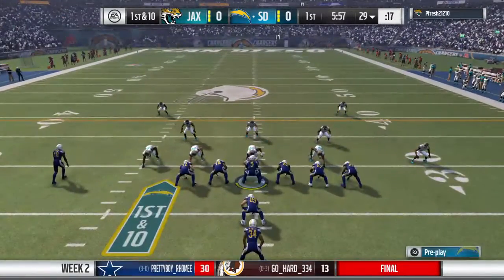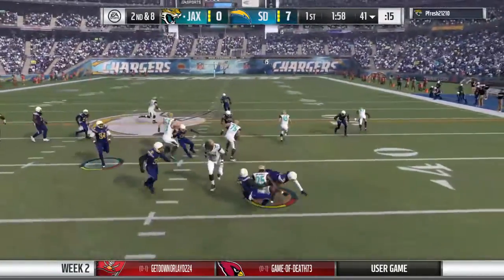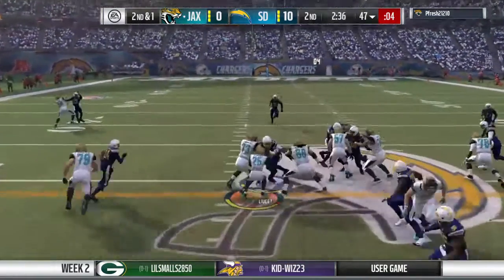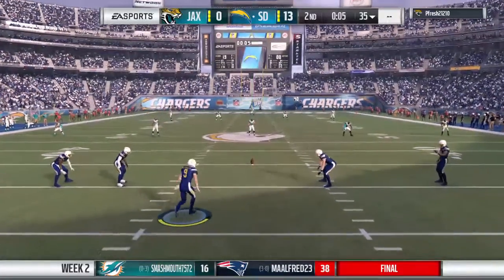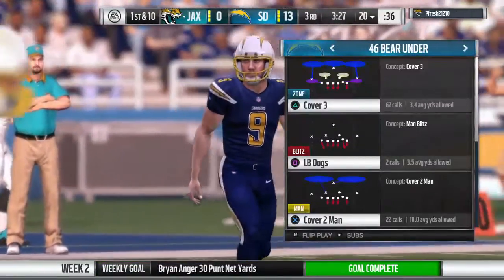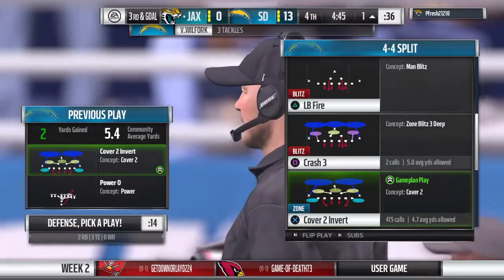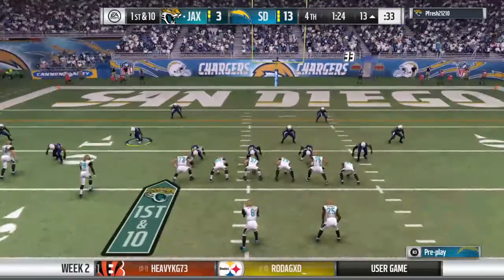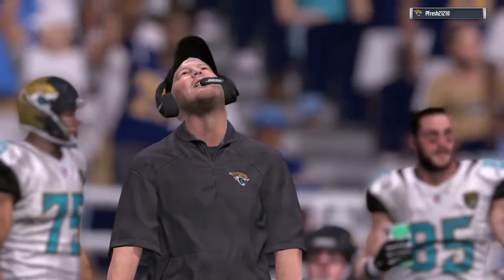CAZ_G_619's Live PS4 Broadcast